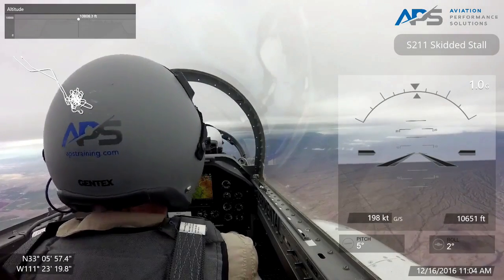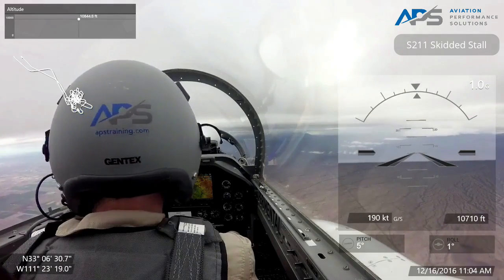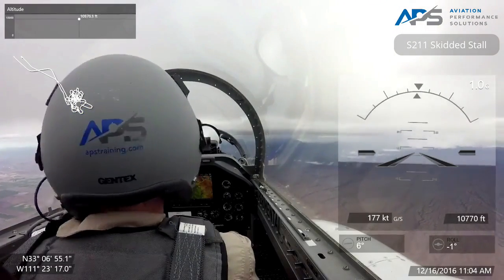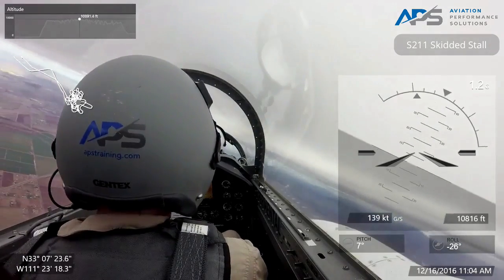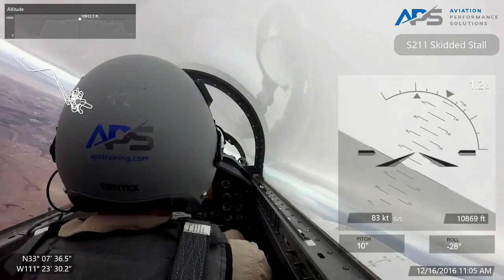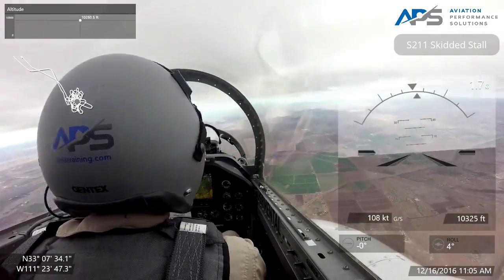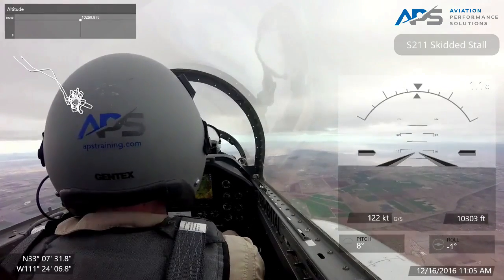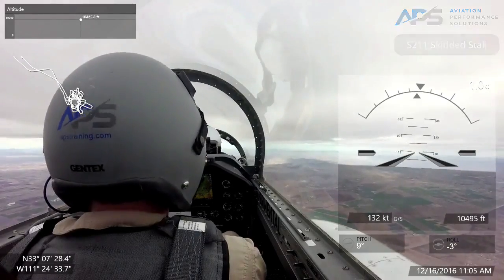S211 Skidded Turn Stall Circle to Land Approach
This video illustrates the value of on-aircraft UPRT. The illustrated scenario cannot be practiced in full flight simulators, which are not programmed for the aerodynamic conditions associated with a stall with sideslip present.